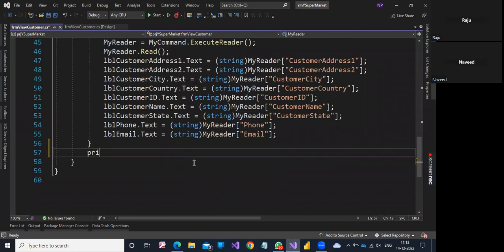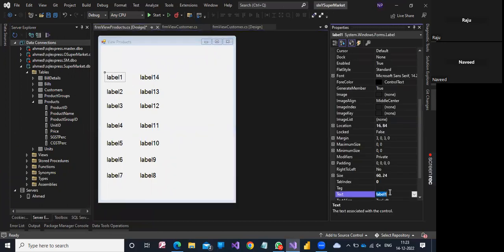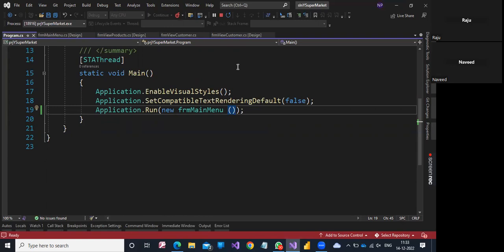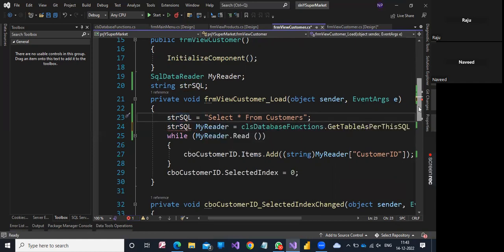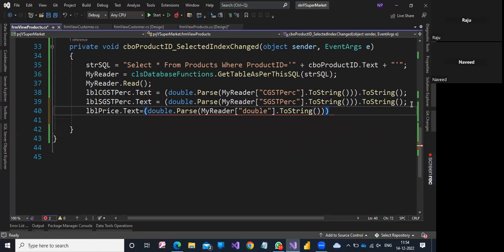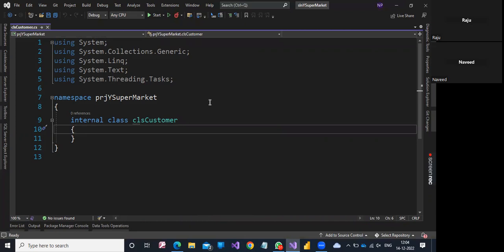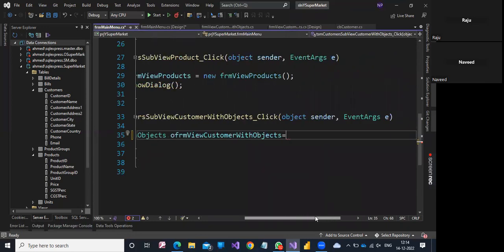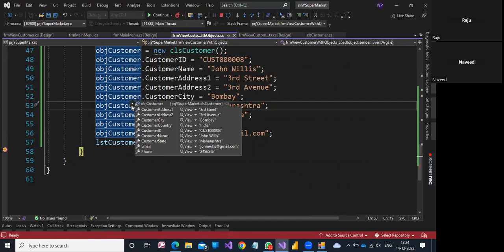part 3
This is the continuation of the Dot Net video series. This is Part 3 of the series.